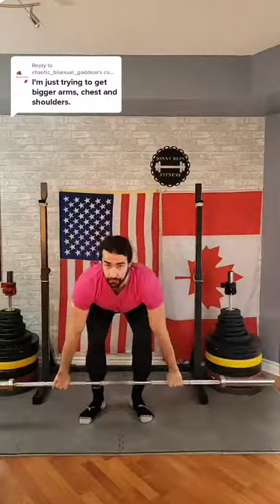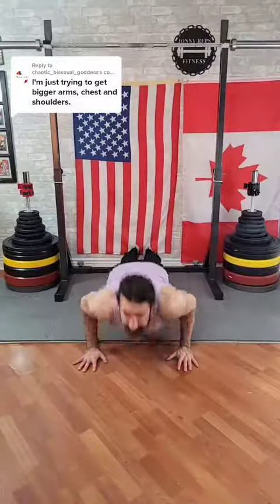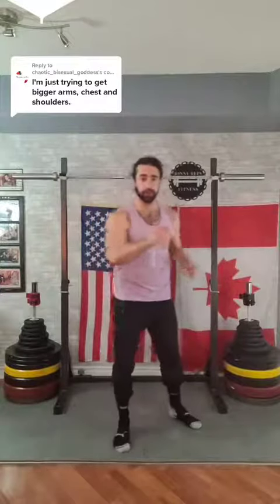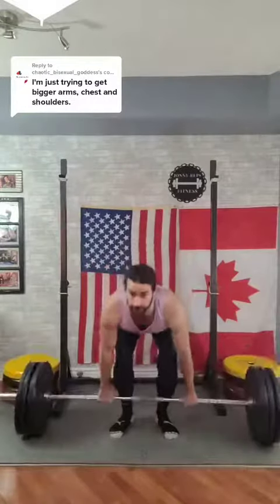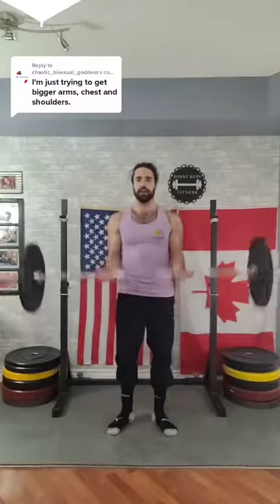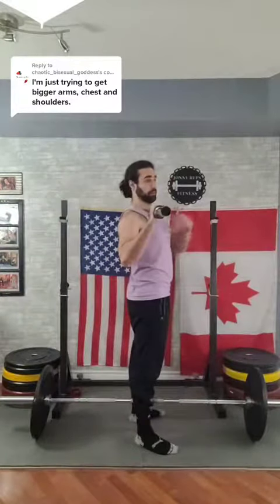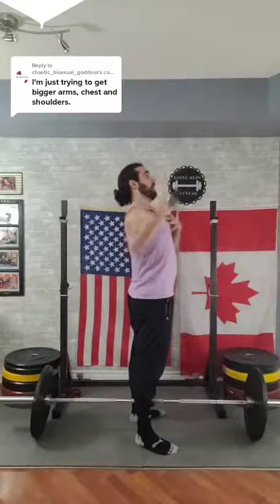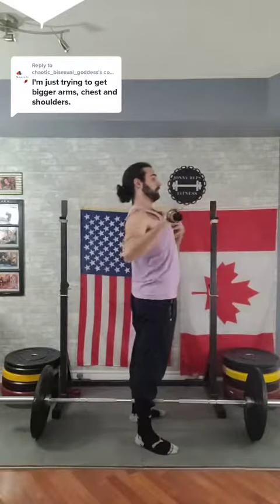How To Build Bigger Arms & Shoulders (From TikTok)